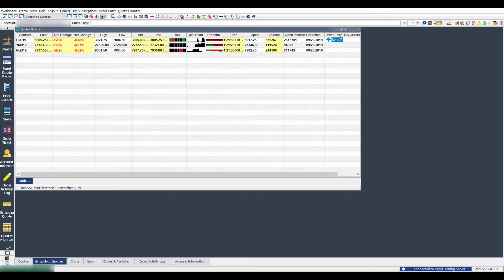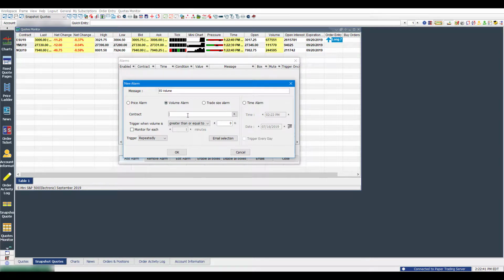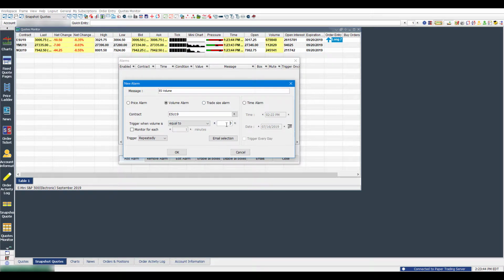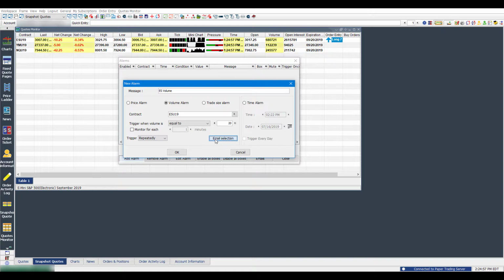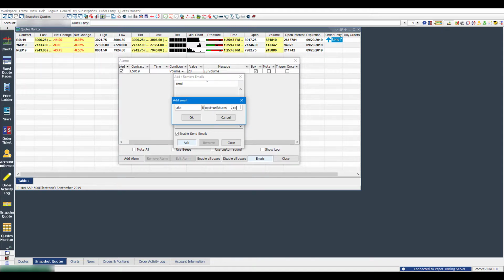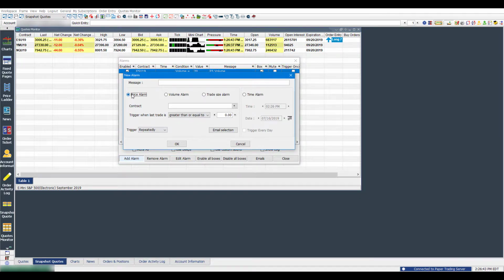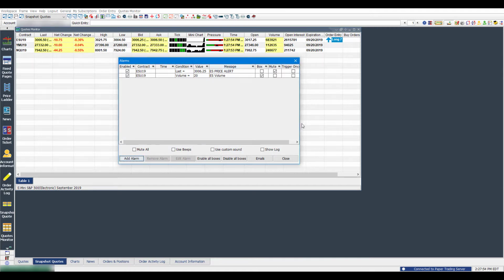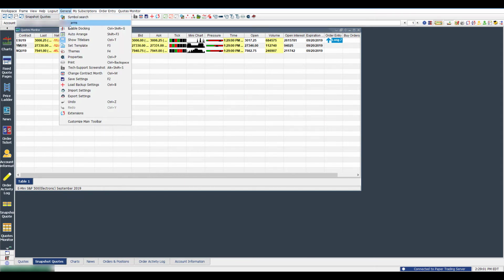Quick Screen Trading (QST) - How to Create Custom Alarms & Alerts for Specific Conditions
QST provides traders with the ability to create custom alarms and alerts that trigger based off of specific criteria and conditions. For example, users have the ability to configure alerts that trigger based off of price levels, volume, and time.

The following video will demonstrate how to customize and configure alarms and alerts based off specific criteria.